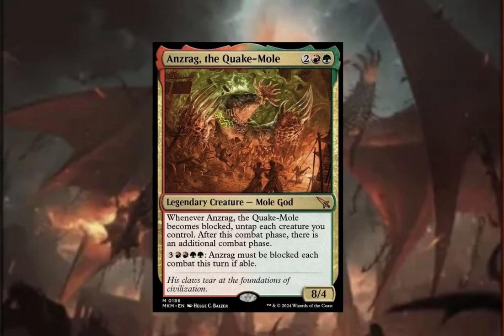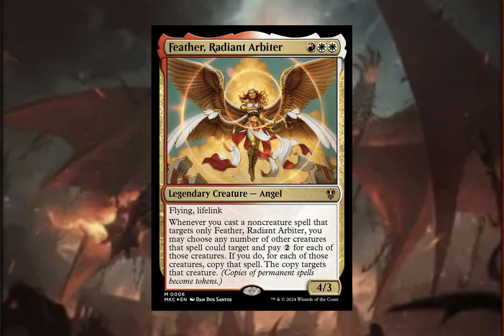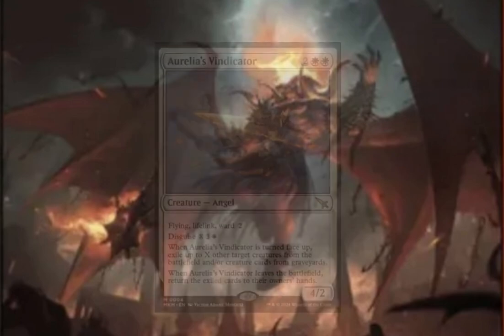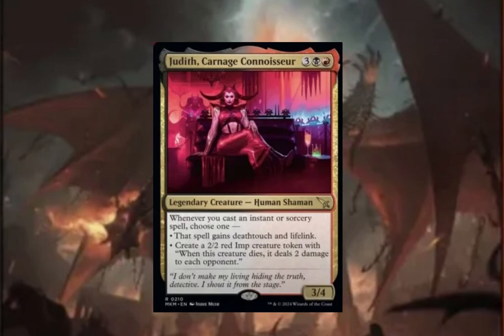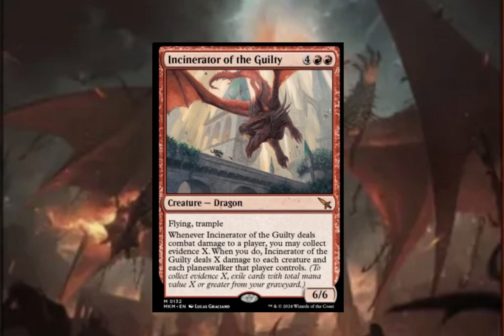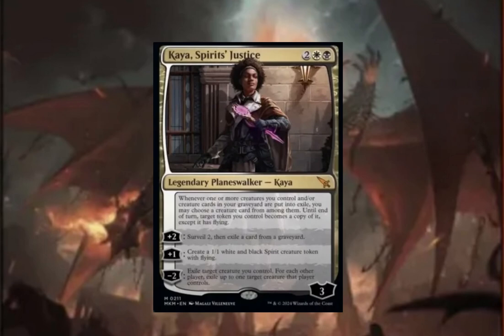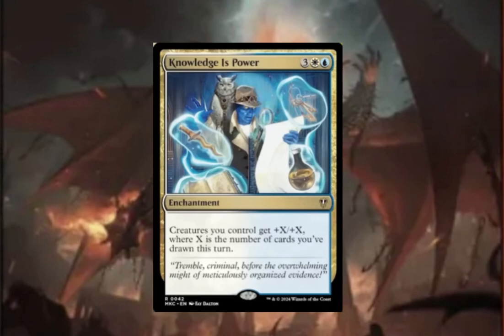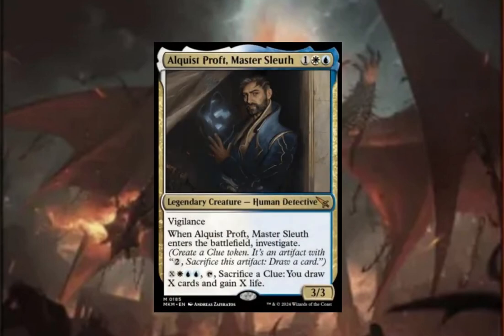Top 10 Most Interesting Cards Of Murders At Karlov Manor!!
📺 Welcome to the official channel of 🎯 Commander's Crypt: New Orleans.
➡️  The official shop of Commander’s Crypt: New Orleans!  :
➡️ Strongest Commander Of 2023 - Decklist

➡️ We are a bunch of Warlocks from the Gulf Coast that are creating YouTube content and a community of like minded individuals to share ideas and information and to help each other out in real life. Please join if you like strategy games, Swords and Sorcery, science fiction and new technology.
🎨 Written, voiced and produced by COMMANDER'S CRYPT NEW ORLEANS

Thanks Everybody Have a Very Good Day 😊